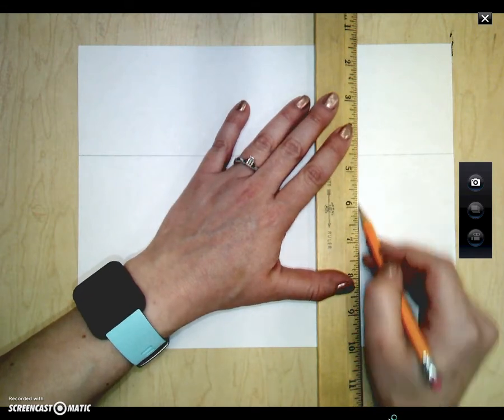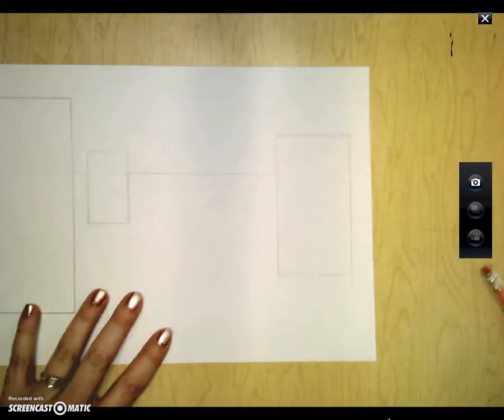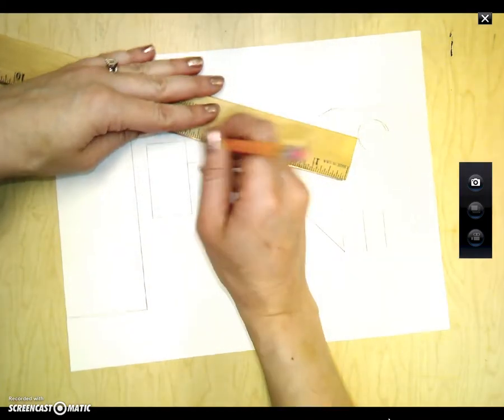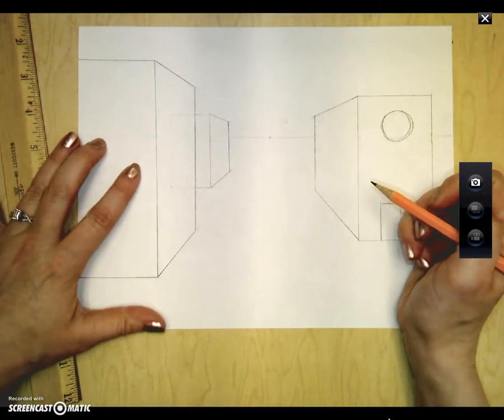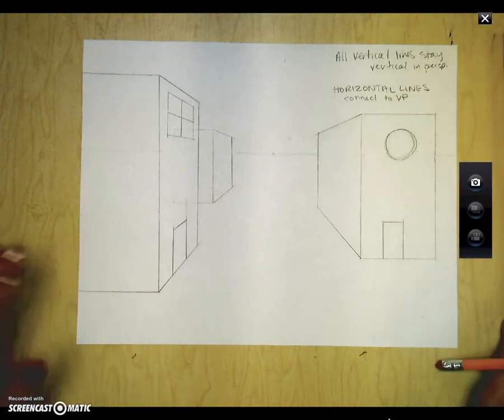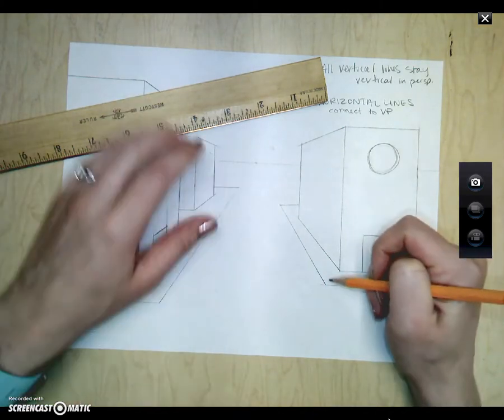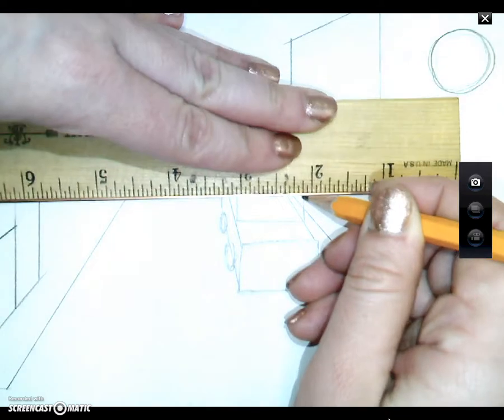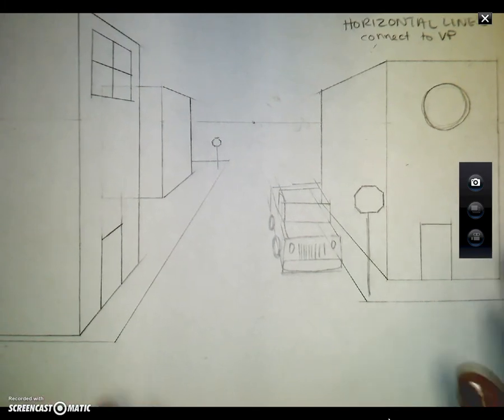Cityscape 1 Point Perspective Drawing